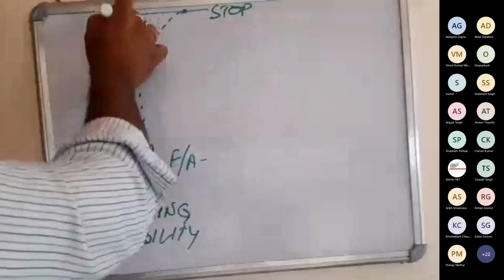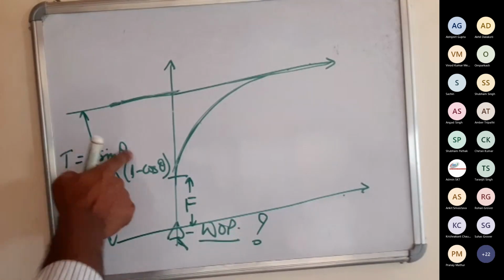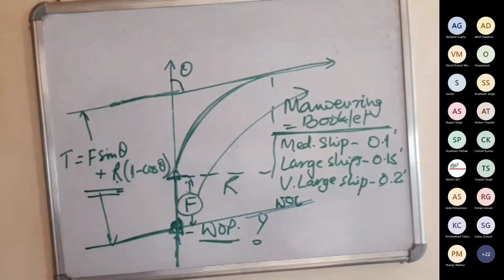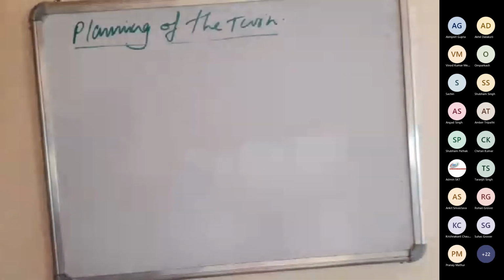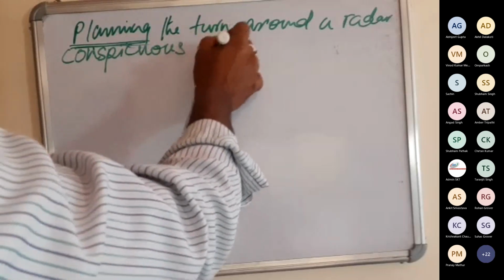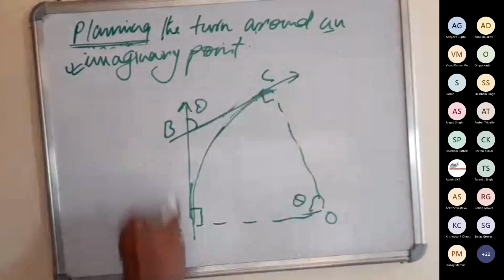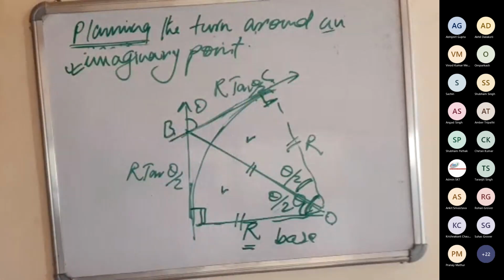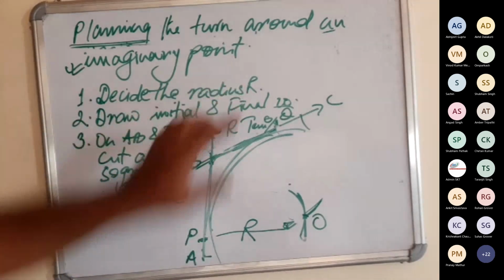GYRO COMPASS PART 3